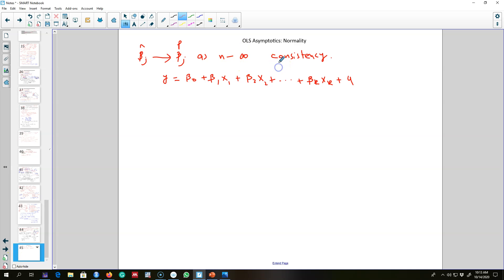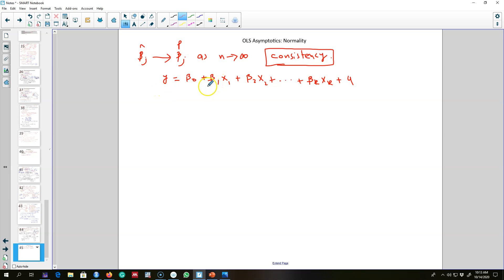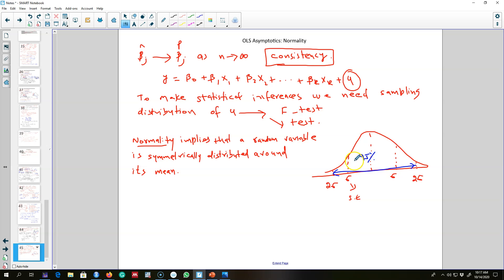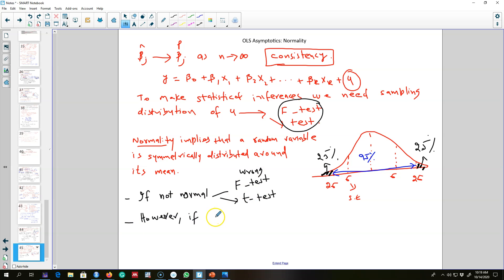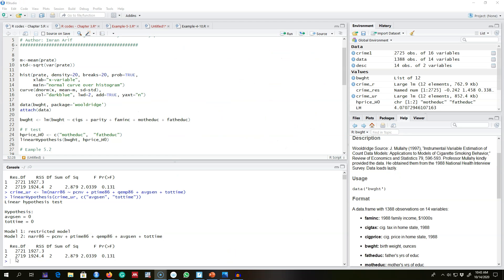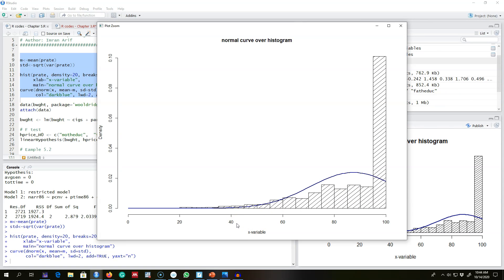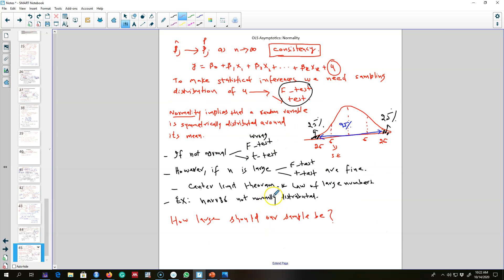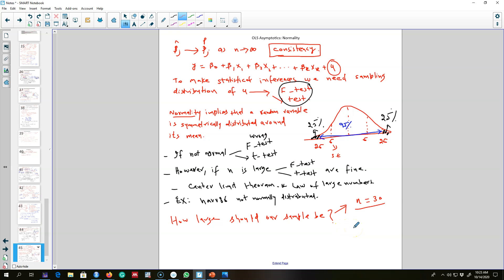5.3 - OLS Asymptotics: Normality